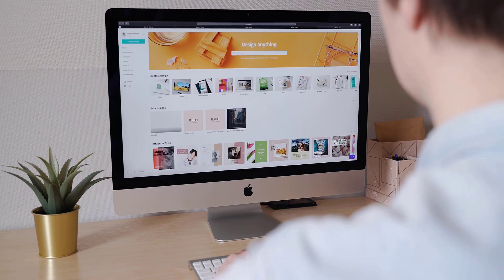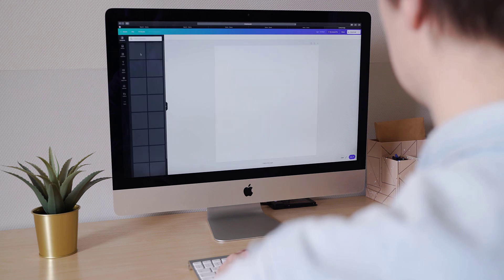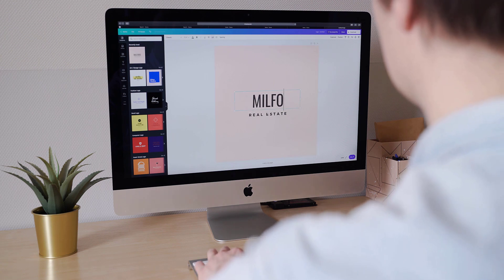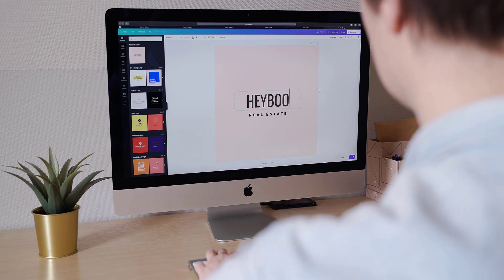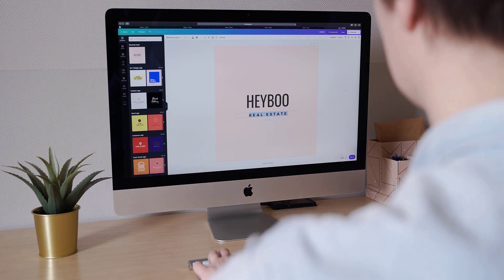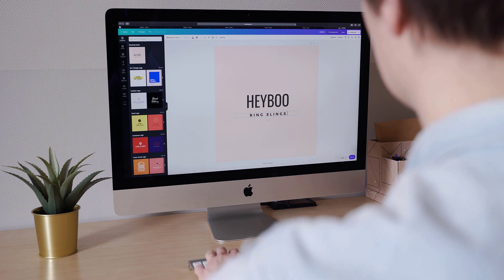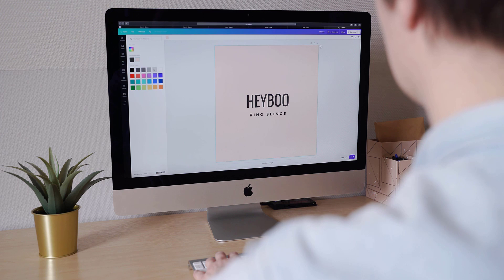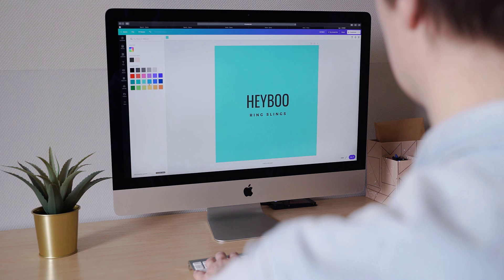Roadmap to Learn Flutter - From Beginners to Advanced | Comprehensive Flutter Tutorial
🚀 Ready to become a skilled Flutter developer? This step-by-step roadmap will take you from a complete beginner to an advanced level in Flutter app development! 📱💻

In this comprehensive Flutter tutorial, we'll guide you through each essential aspect of Flutter, starting from the very basics. Whether you're new to programming or an experienced developer, this video is tailored to suit your learning needs.

📋 Roadmap Highlights:

Getting Started with Flutter: Install Flutter and Dart SDK to kickstart your app development journey.

Understanding Dart: Master Dart's syntax, data types, functions, and object-oriented concepts.

Flutter Widgets: Learn the fundamentals of widgets, including Stateless and Stateful widgets, for creating stunning user interfaces.

Exploring UI Design in Flutter: Dive into layout design, themes, and custom widget creation, using Flutter's "Hot Reload" for rapid UI prototyping.

Navigation and Routing: Navigate between screens and manage routes effectively for seamless user experiences.

State Management: Explore various state management techniques (Provider, BLoC, MobX) to build scalable and maintainable apps.

Networking and APIs: Connect your Flutter app to RESTful APIs and handle data retrieval with ease.

Database Integration: Implement local data storage using SQLite or Firebase to create offline-capable apps.

Testing and Debugging: Learn how to write effective tests and use Flutter's debugging tools to squash bugs like a pro.

Performance Optimization: Optimize your app for speed and efficiency with advanced techniques and best practices.

🎓 Whether you're looking to build your first app or take your Flutter skills to the next level, this video is your one-stop solution! Don't miss out on becoming a proficient Flutter developer. Hit the play button now and embark on your Flutter journey!